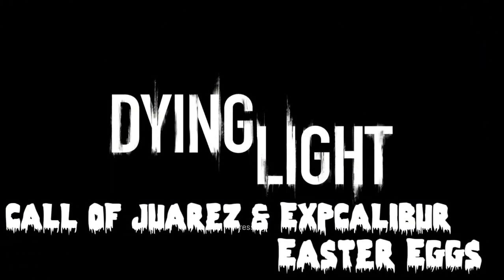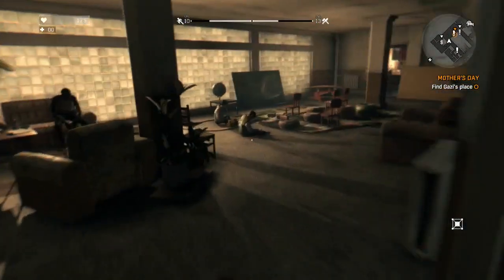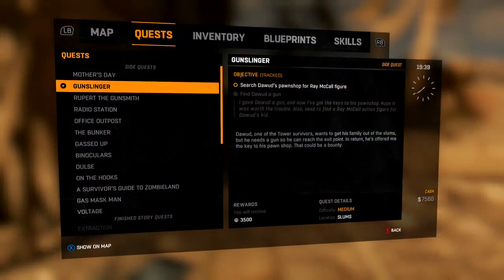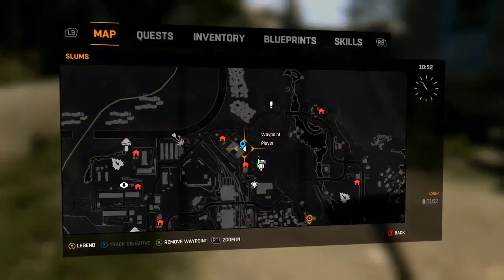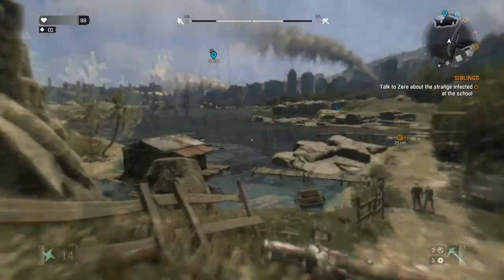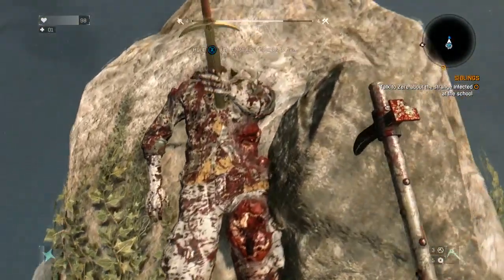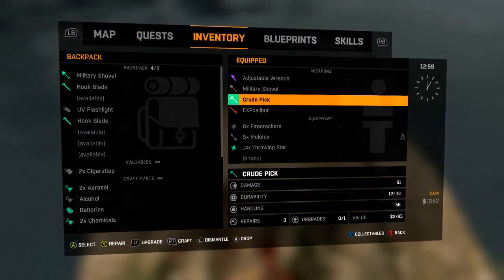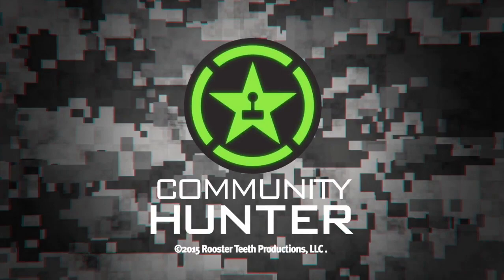Call of Juarez & EXPcalibur Easter Eggs - Dying Light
Jake and Riles show you where you can find a Ray McCall action figure, and where to locate the EXPcalibur in Dying Light!